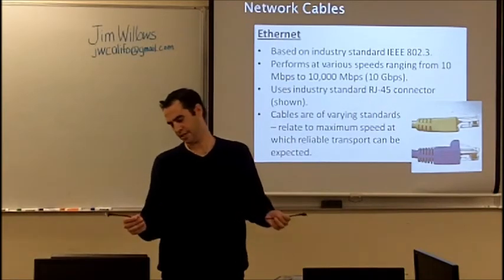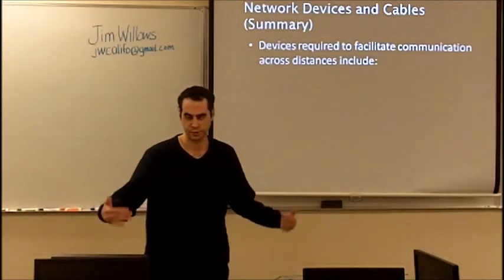INTRO TO NETWORKING (4 of 5)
Great for those who have used networks for years but don't fully understand them.  Also provides a good description of analog vs. digital communications.